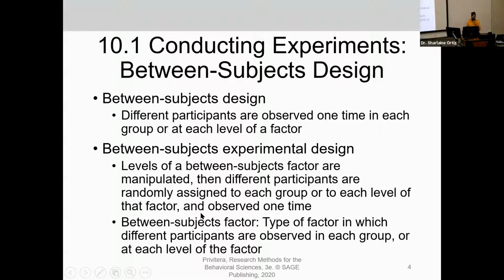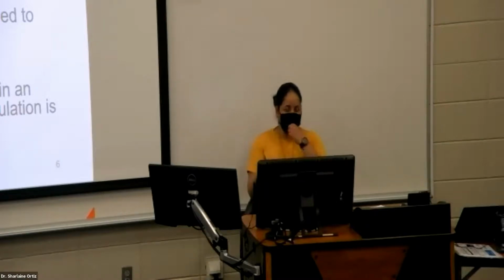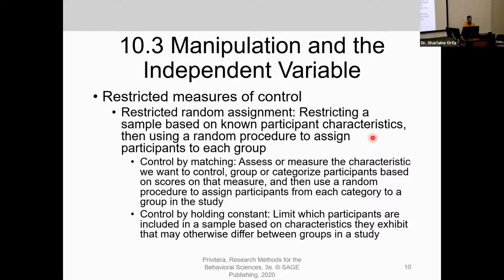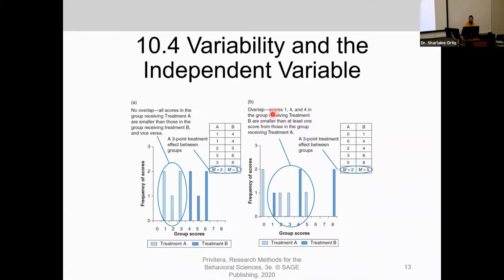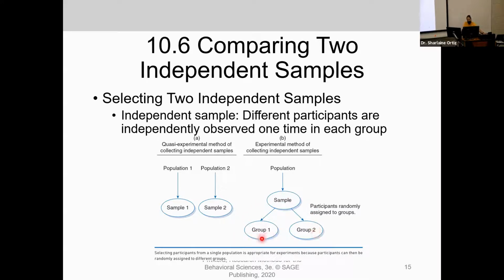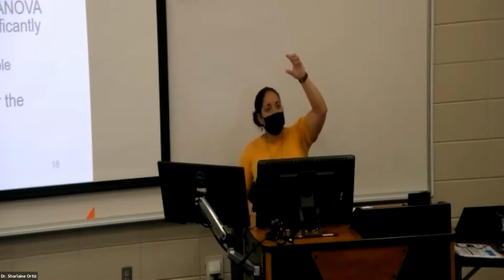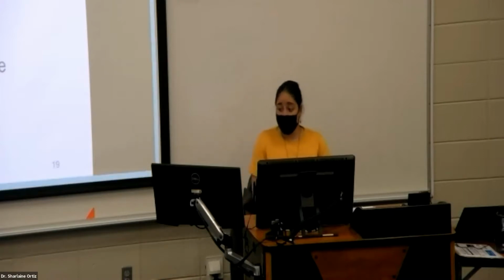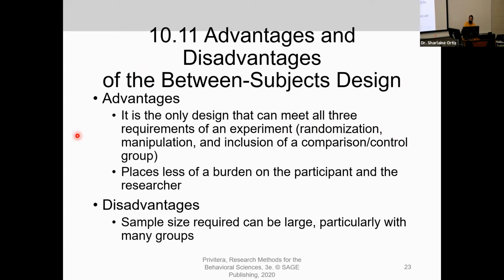Between-Subjects Design Explained: A Ph.D. Teaches You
This lecture explains the Between-subjects designed used in research and statistics:

1. Between-subjects design defined

2. Between-subjects experimental design (BSED)
              • Manipulation
              • Radom Assignment

3. Steps for a BSED

4. Experimental vs. Control Group
           •  What is Control?
           •  Experimental or treatment group
           •  Control Group

5. Experimental Manipulation
           •  Natural manipulation
           •  Staged manipulation
            • Random assignment and control

6.  Restricted measures of control
           •  Restricted random assignment
           •  Control by matching
           •  Control by holding constant

7.  Variability
           •  Error variance or error
           •  Test statistic

8. Ethical Concerns

9. Independent Samples
           •  Two-independent sample t test
           •  One-way between subjects Analysis of Variance (ANOVA)
               a. Post hoc test

10. Where do we collect data from?
           •  Self-reporting measure
           •  Behavioral measure
           •  Physiological measure